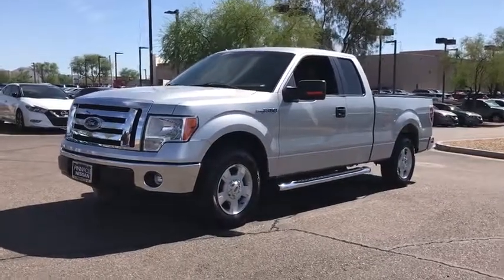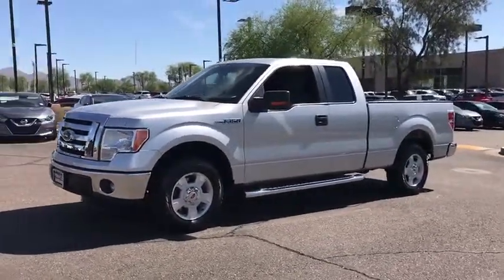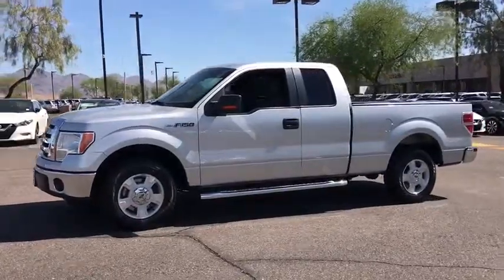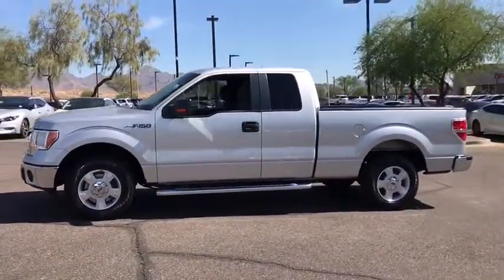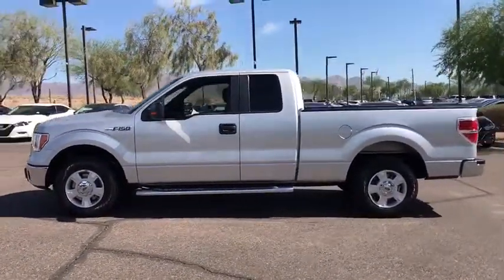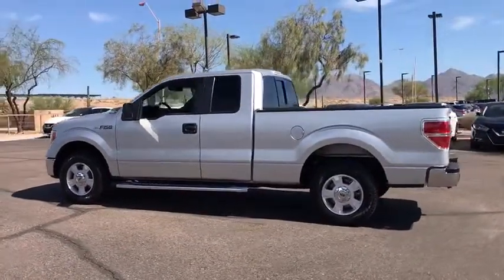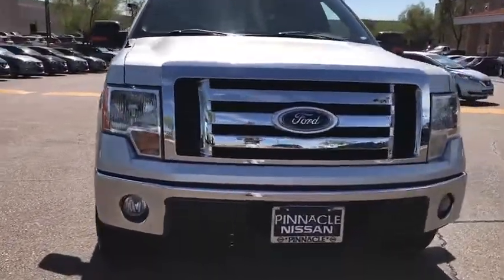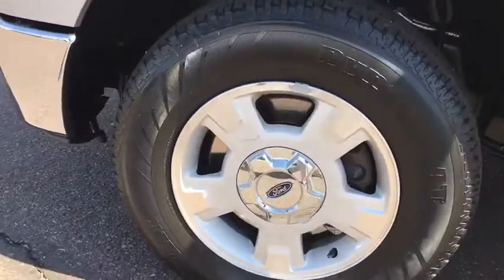2012 Ford F-150 Phoenix, Scottsdale, Peoria, Tempe, Gilbert, AZ PN17666A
Pinnacle Nissan
7601 E Frank Lloyd Wright Blvd

#1 Nissan Certified Store in Western Region! Recent Arrival! CARFAX One-Owner. Clean CARFAX. ABS brakes, Compass, Electronic Stability Control, Illuminated entry, Low tire pressure warning, Remote keyless entry, Traction control. White Platinum Metallic Tri-Coat 2012 Ford F-150 XLT 5.0L V8 FFV RWDAwards:* 2012 KBB.com Brand Image Awards , Excellent selection of New and Used vehicles, Financing Options, Serving Scottsdale, Phoenix, Peoria, Mesa, Gilbert, Chandler, Tempe, Surprise.